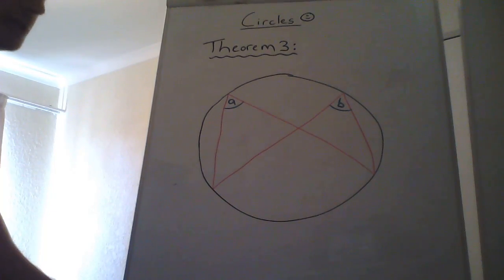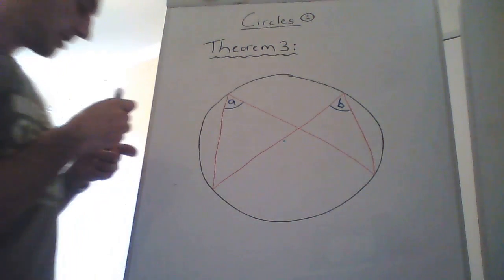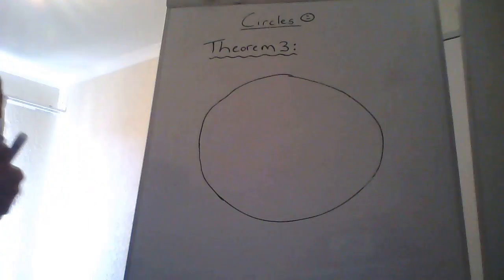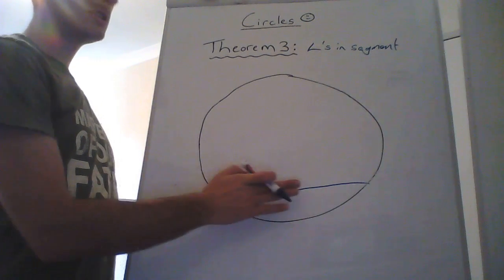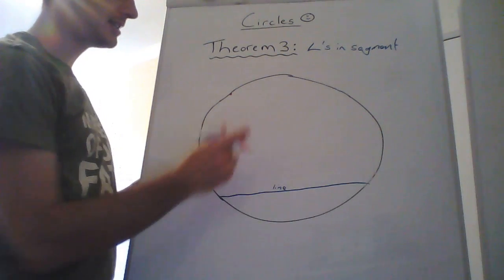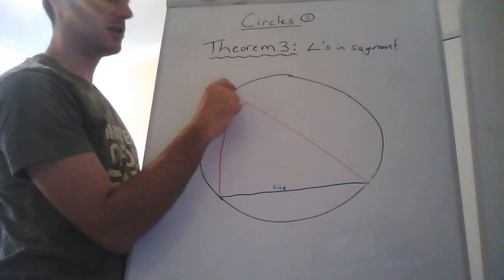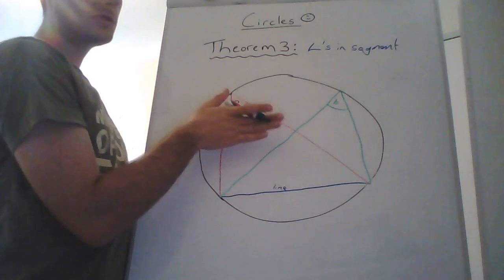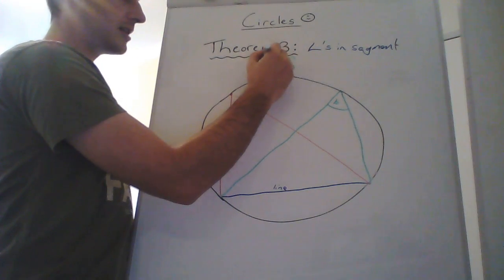Theorem #3 - Angles subtended by the same segment